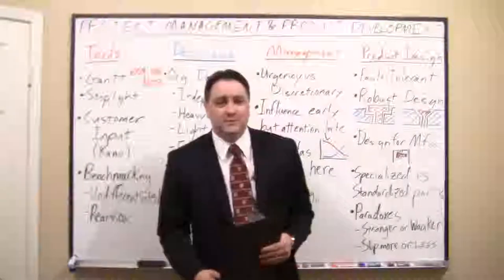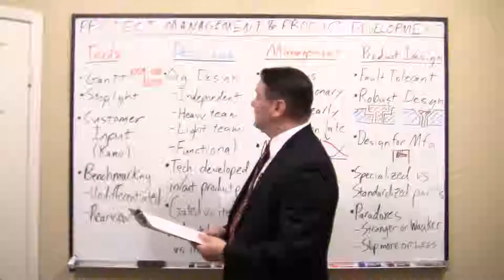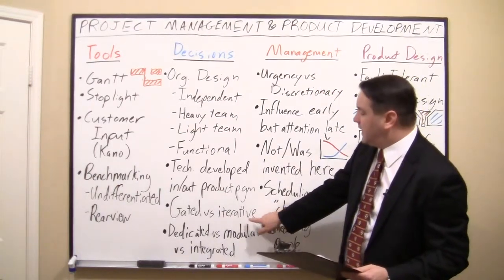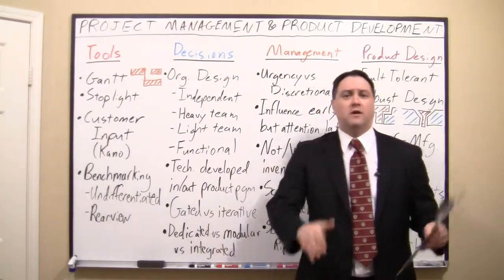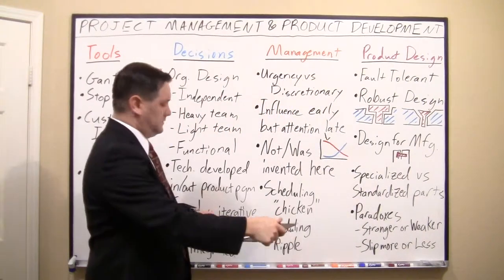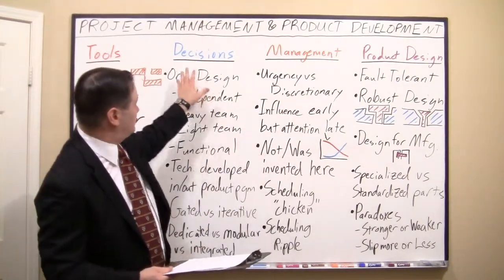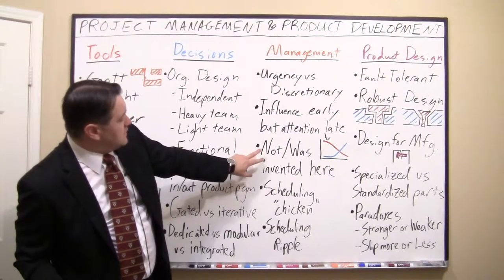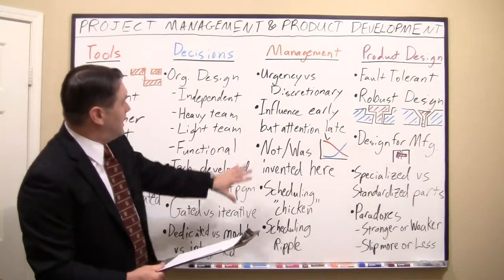Sample of Keith White's Project Management & Product Development presentation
A sample of my presentation on the topics of Project Management & Product Development.